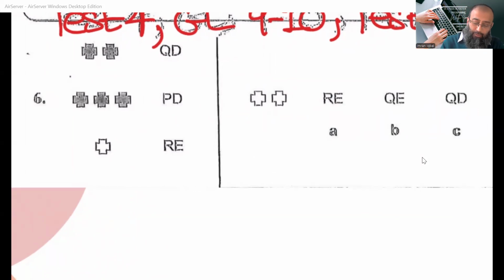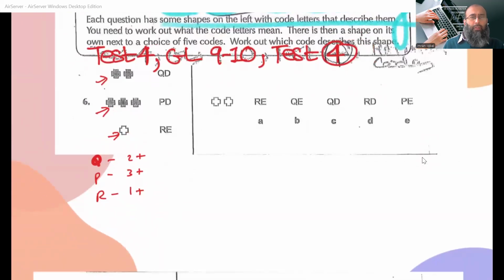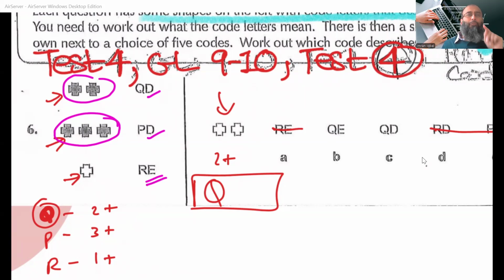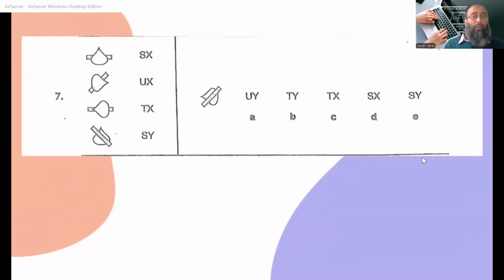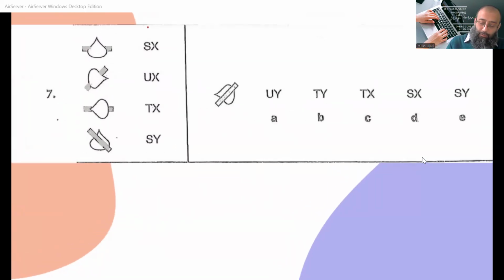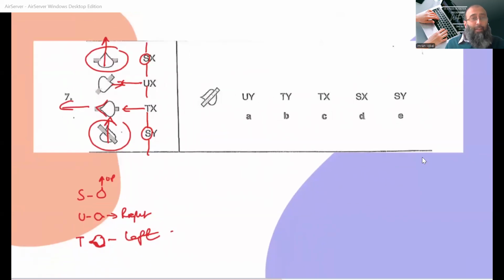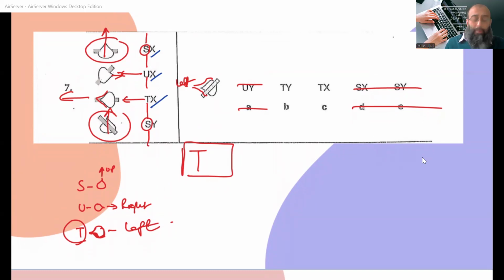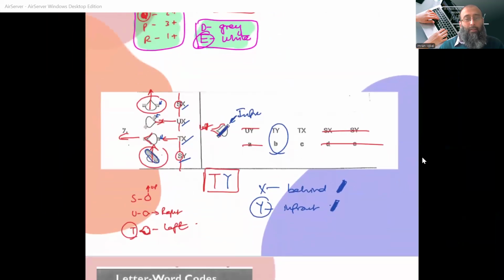NVR Vertical Code Busting 2Qs